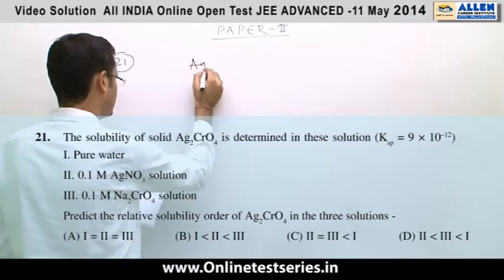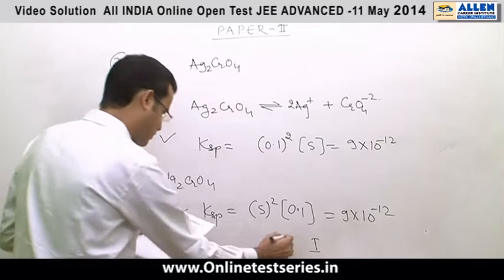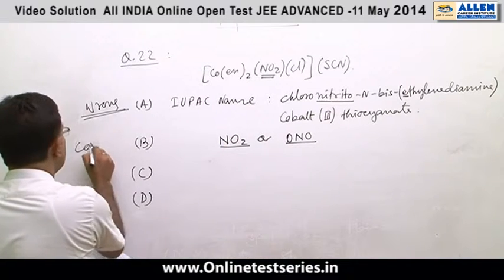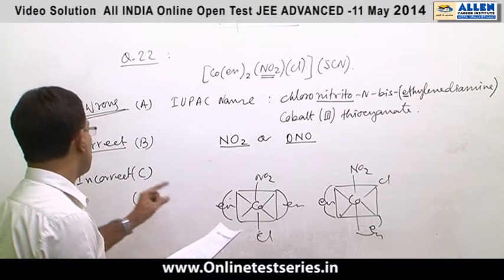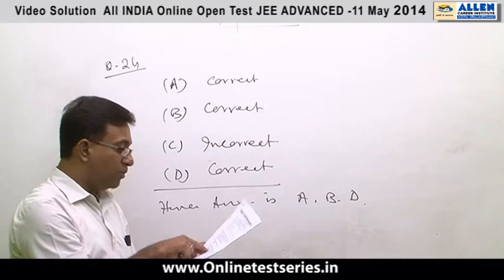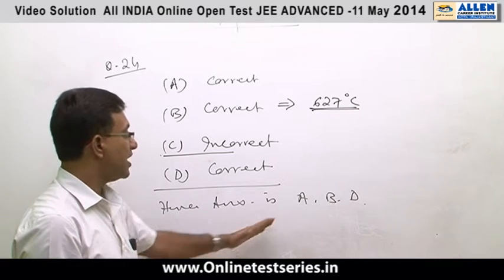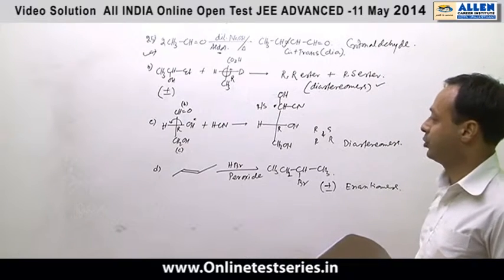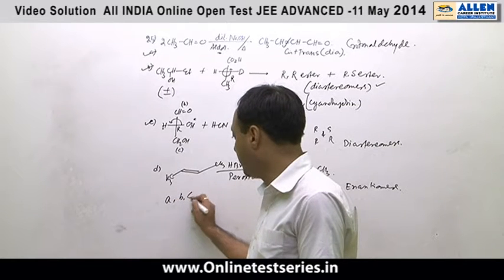JEE Advanced 2014 All India Online Open Test Solutions Chemistry Paper II Q 21,22,23,24,25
Video Solutions of All India Online Open Test
for JEE Advanced 2014, conducted by
ALLEN Career Institute Kota,
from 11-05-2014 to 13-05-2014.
Subject Chemistry Paper II Question No -  21,22,23,24,25